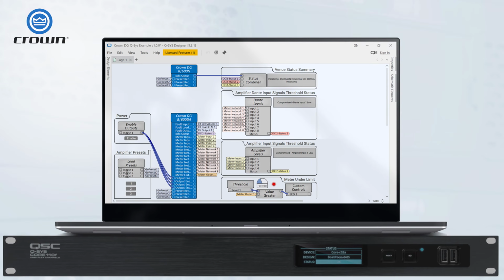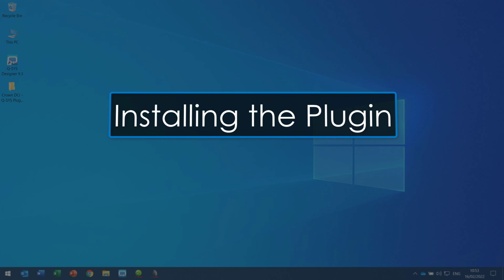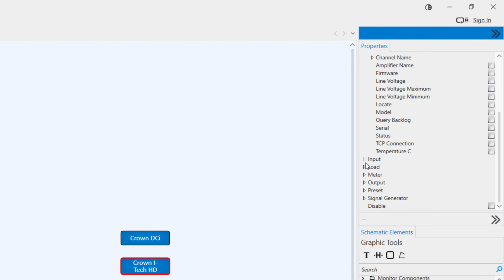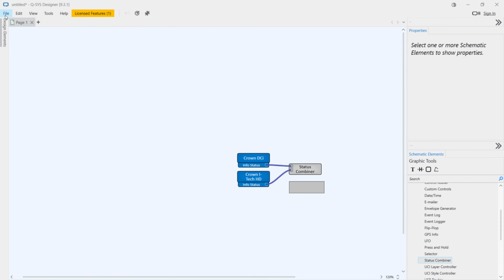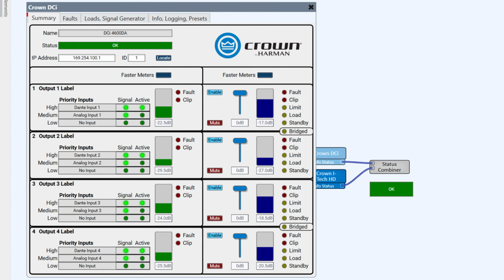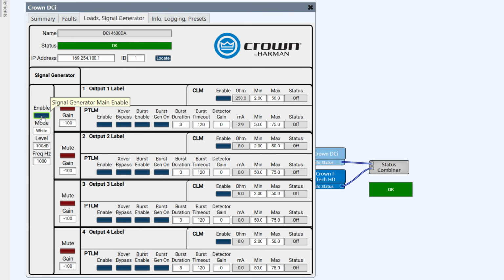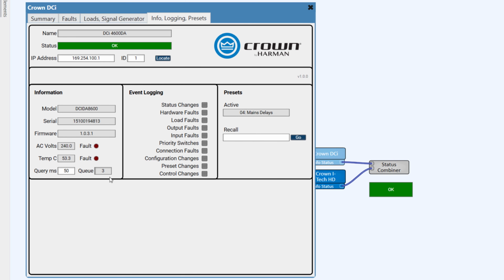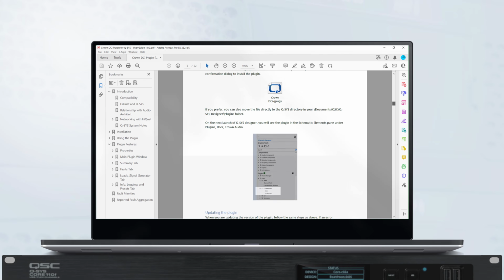Crown | Technical Overview Video: Q-Sys Monitoring Plugin for DCi and I-Tech HD Amps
QSC Q-Sys monitoring plugins allow systems powered by DCi and I-Tech HD series amplifiers to fully integrate into QSC Q-Sys solutions and provide high-level access to critical parameters for real-time monitoring and system supervision.

KEY FEATURES:
• Monitored functions include metering, fault monitoring, and output load supervision.
• Access to parameters for configuring pilot tone load monitoring.
• Preset recall functionality
• All parameters accessible via Pins
• Integrates into Q-Sys event logging functionality
NOTE: The existing HARMAN HiQnet Audio Architect and JBL Performance Manager software applications are required for system configuration.

Get the Plugins:
To download the plugins from the Crown website, go to the I-Tech HD Q-Sys Plugins amplifier product page or the DCi Q-Sys Plugins